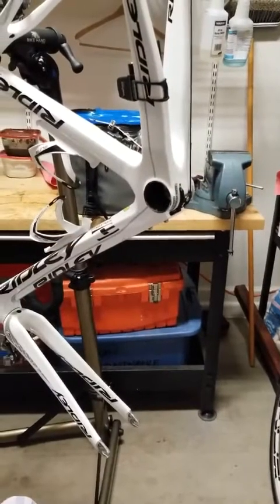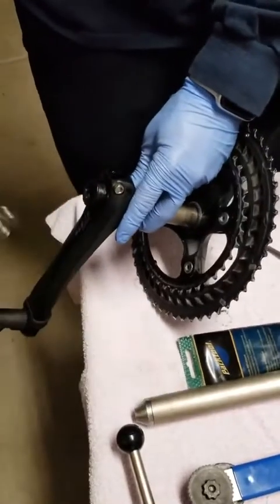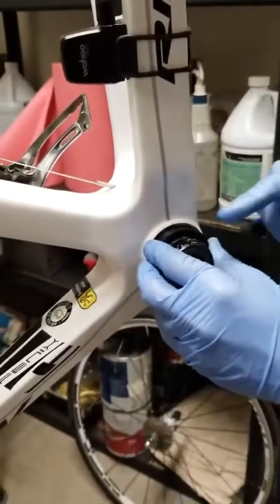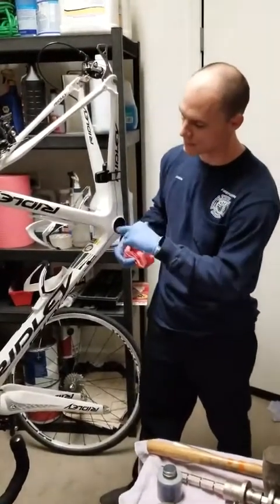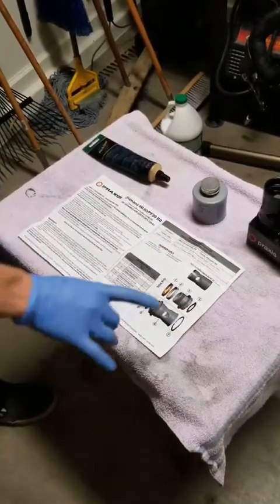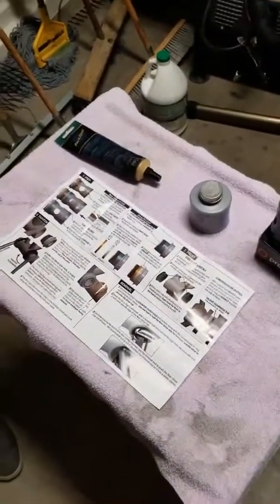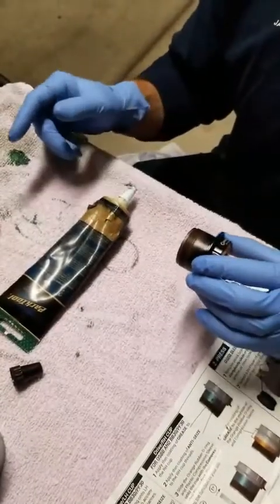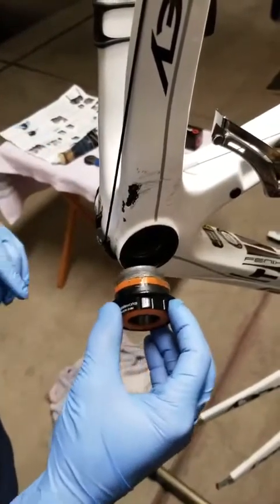Maintenance Monday video 1 bottom bracket replacement